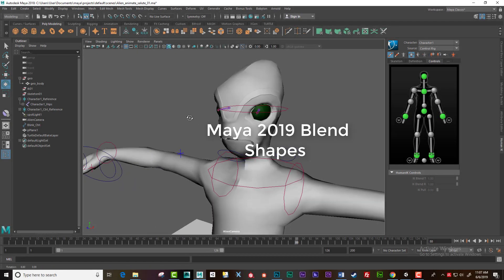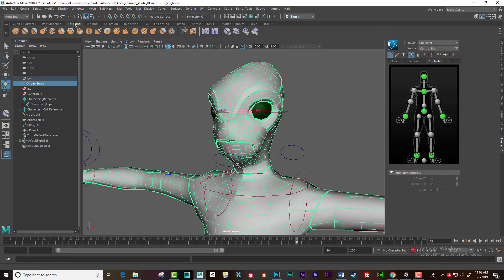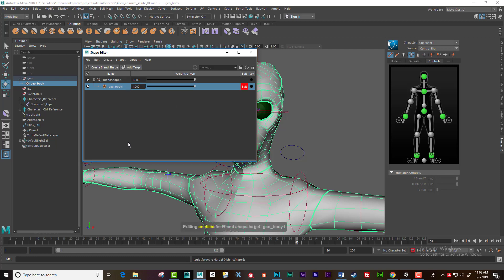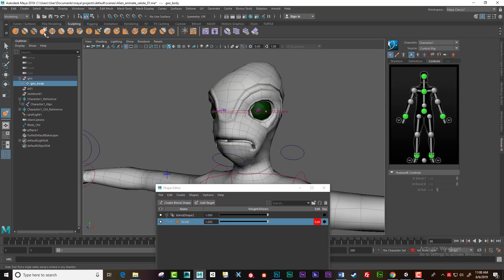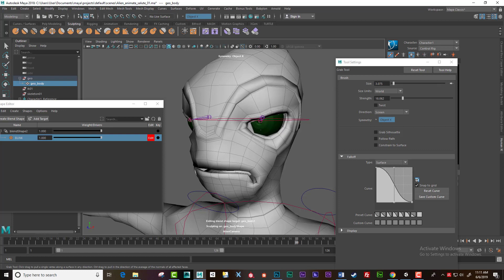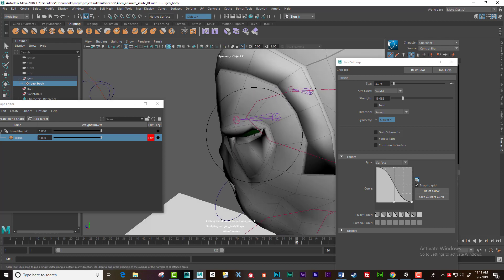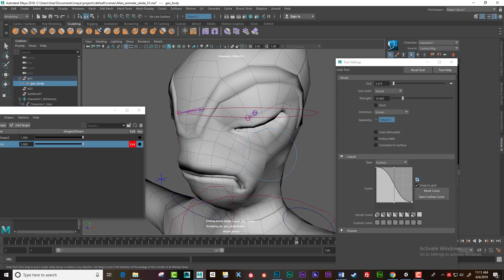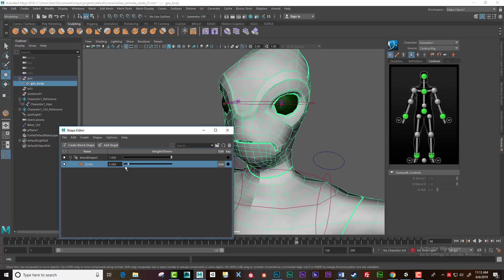Maya Blends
Blend Shapes in Maya 2019